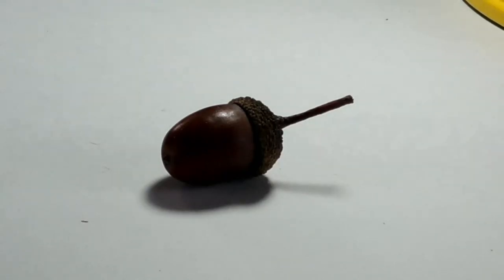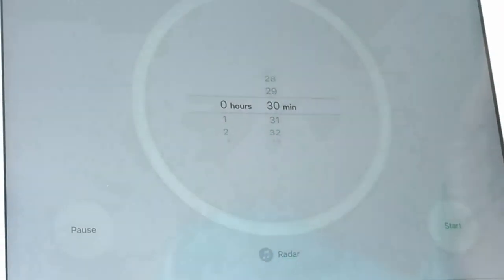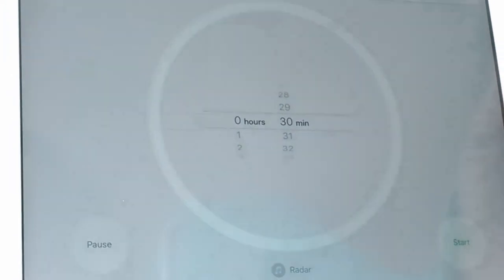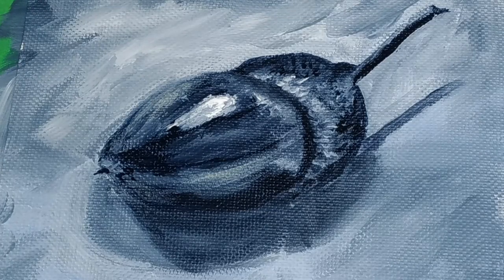Daily Painting Exercises, Painting an Acorn in Acrylic Paint. Tonal Study. Warn up painting NO. 3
Today for my daily painting exercises I will be painting an acorn in acrylic paint. But this time I am doing it as a tonal study. This 30 minute warm up painting will be in tones of grey. All that colour sometimes gets in the way of seeing just where the dark's and lights are for painting the shape of the acorn. Painting in shades of grey can make you really look at something to see just what tone something is as you can't just change the colour to show a different area. This is where lots of beginner artists can have trouble. Tonal studies can help you figure out how to fix a flat looking painting. It could be that you use lots of colours but in actually fact the tones are the same. You can check this by taking a photo of your work and changing it to black and white. You will soon see if you have got the tones right when you do this. If you do a tonal study of a picture then you can use that tonal study to help you with the coloured painting. You will be able to see just when you need to make a colour darker or lighter. They say you can use any colours to paint with. If you get the tones right it will still make sense.  So you can paint a rainbow cat as long as the tones are right. Tones are important for any painting but especially still life  and landscapes.

Copyright Information
Happy Painting.